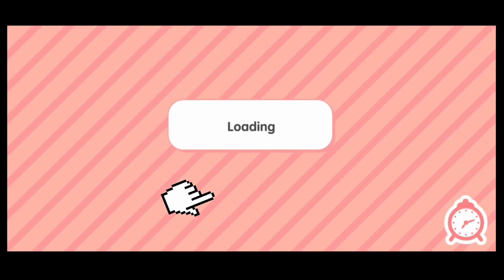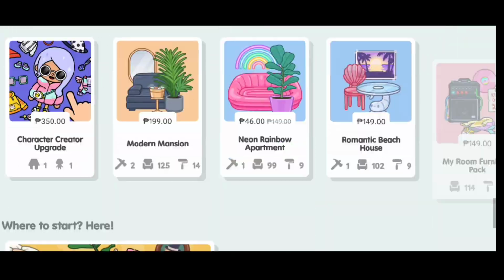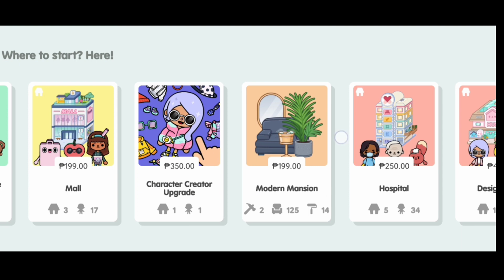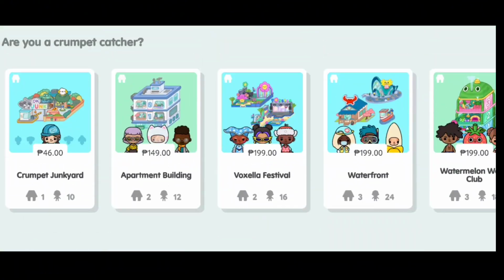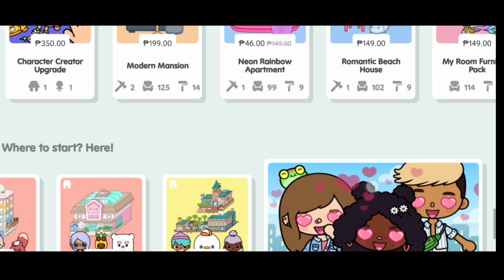How To Restore Purchases on Toca Life World - Complete Guide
Lost your Toca Life World purchases? No worries – our 2023 tutorial is here to help you navigate the process of restoring your in-app purchases. Learn how to turn on in-app purchases and recover all your bought items and secrets in Toca Life World. We've got solutions for the worst glitches and bugs, including the infamous "Oops, we are sorry" message. Our video also covers Toca Life World hacks and fixes for common issues.